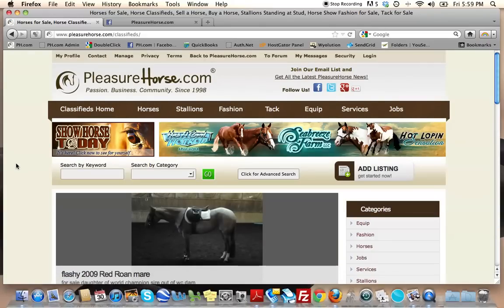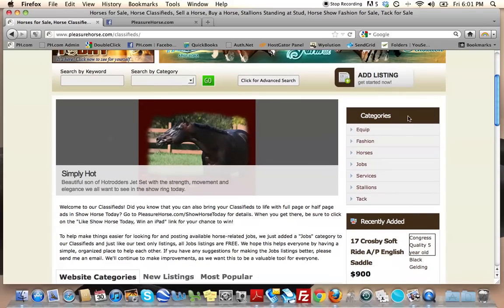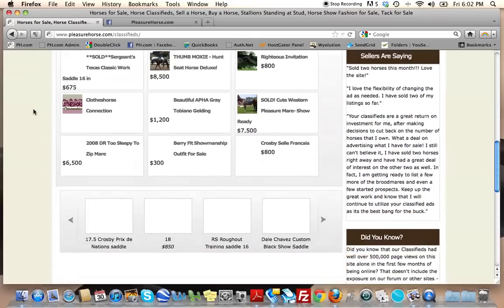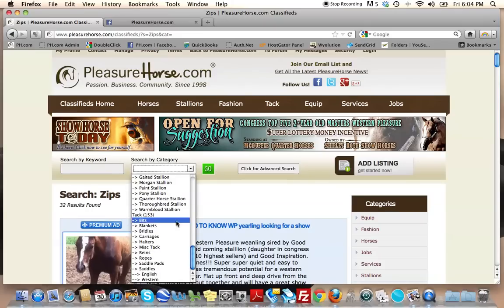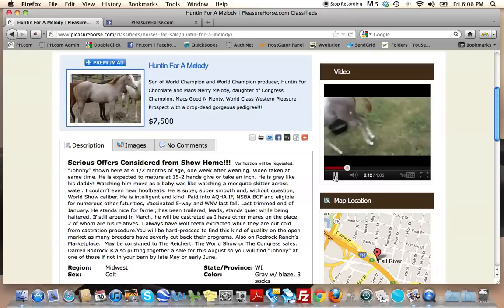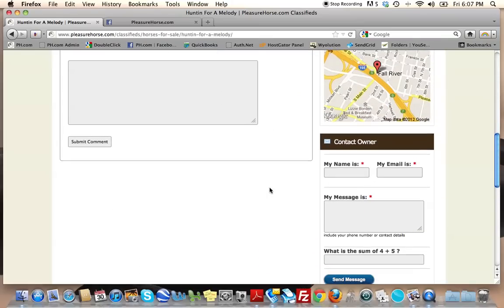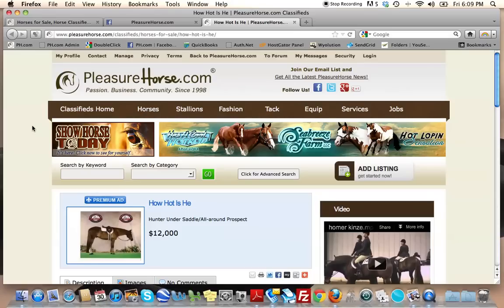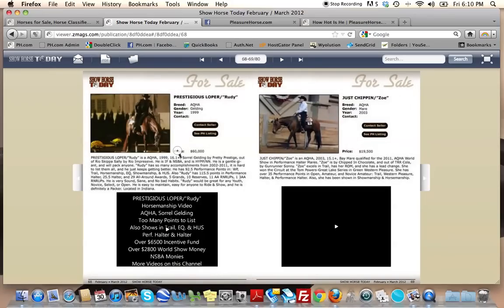PleasureHorse.com Classifieds - Overview, Search.mov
This clip provides an over view of the PleasureHorse.com Classifieds, and some tips on how to use all of the available search tools as a prospective buyer.